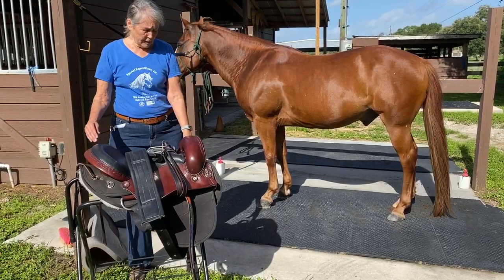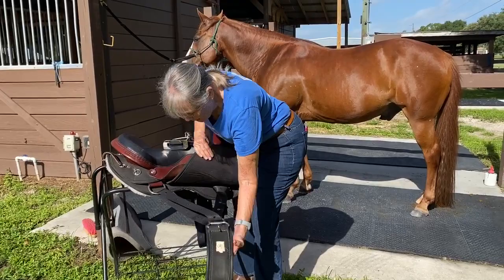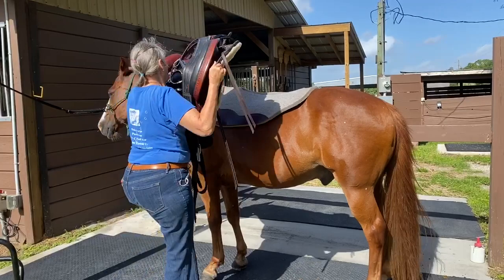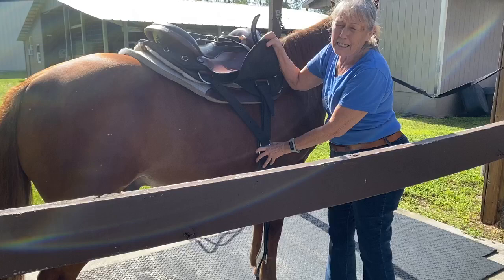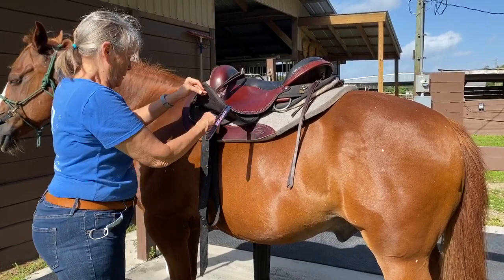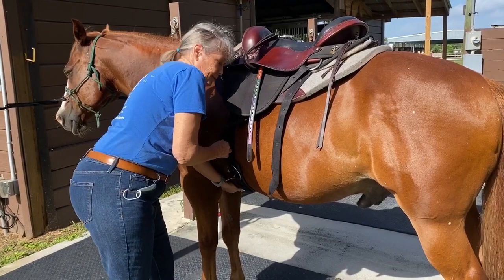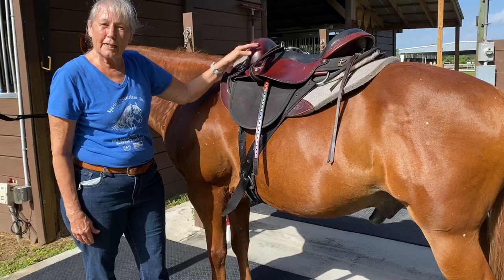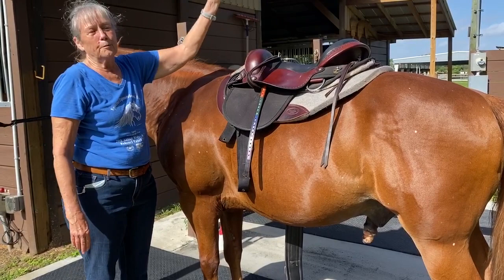Instructor Diane Shaw demonstrates saddling with Center Fire Rigging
Some of the SE horses use a special trail saddle with a type of rigging called center fire rigging.  Diane will demonstrate the way we connect the girth to two points on the saddle.